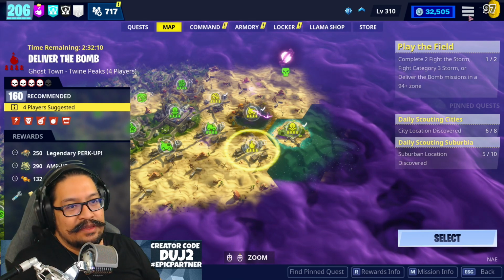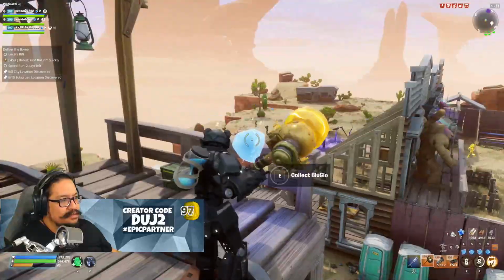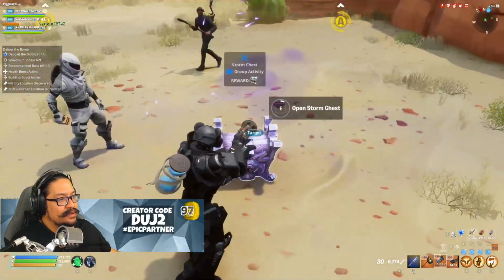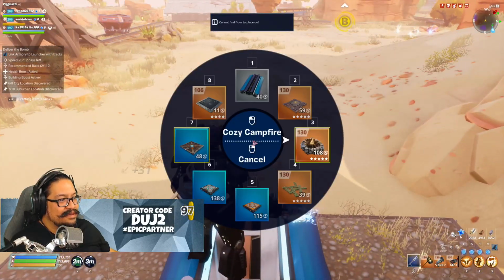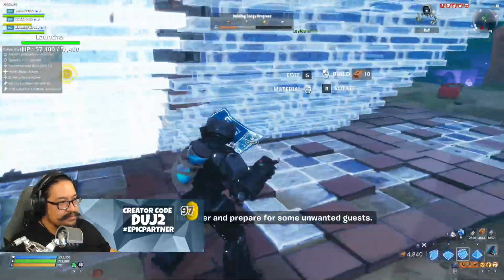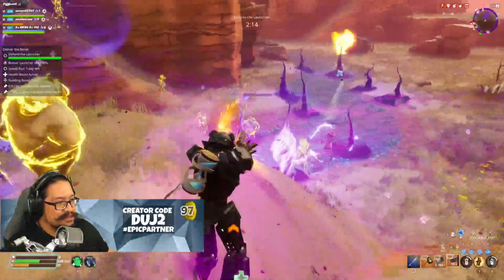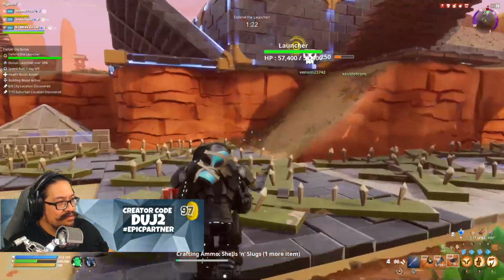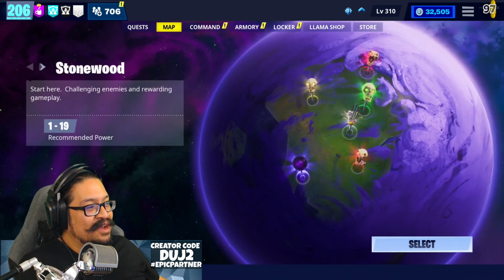GAMEPLAY Level 160 4-Man Deliver The Bomb | Fortnite STW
Fortnite Save The World ~ Gameplay of a Level 160 4-Man Deliver The Bomb Mission!